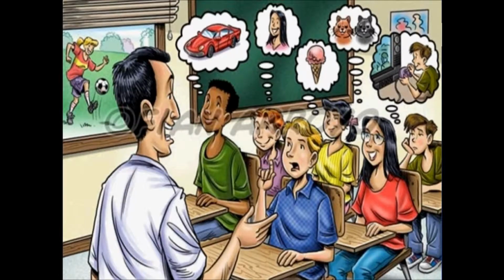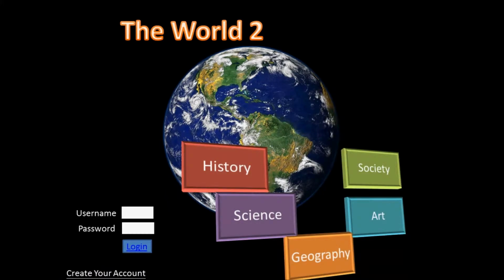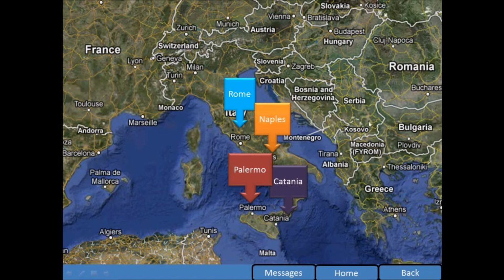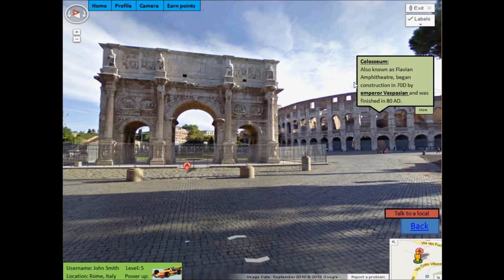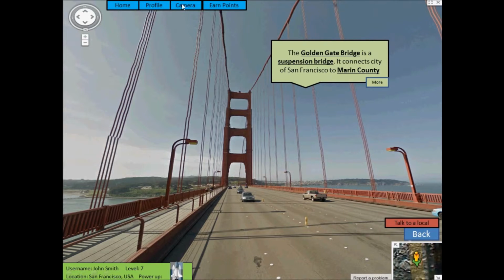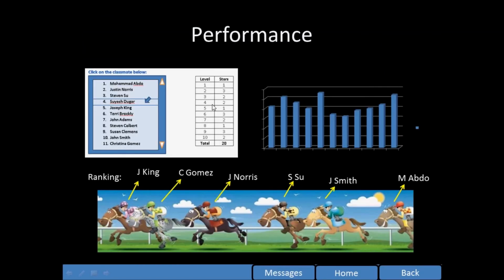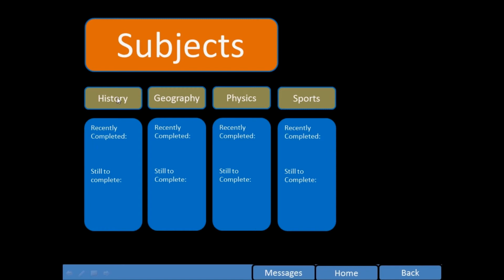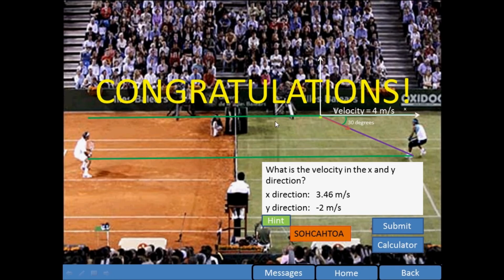The World 2 - On Campus Group 1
Mohammad Abdo
Justin Norris
Suyash Dugar
Kuan-Hua Su